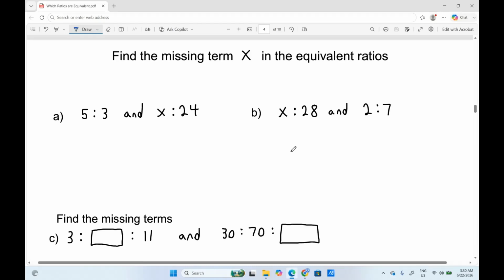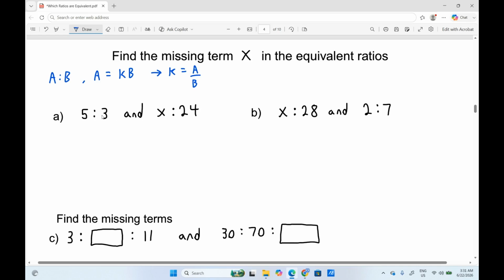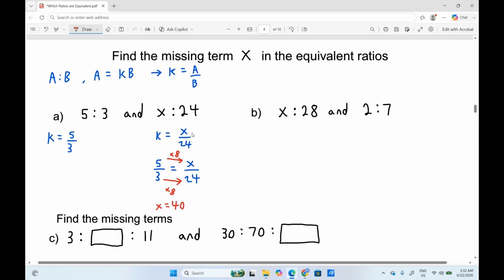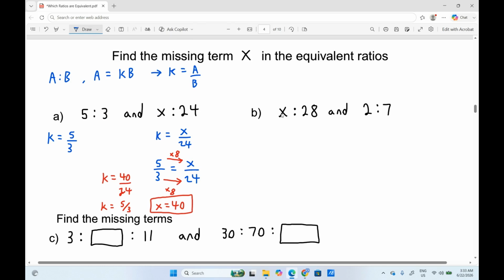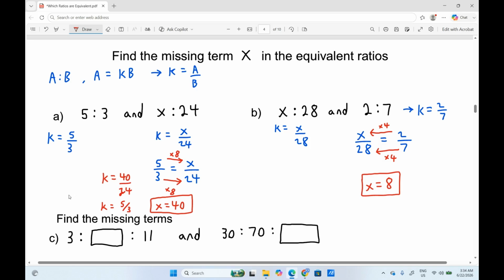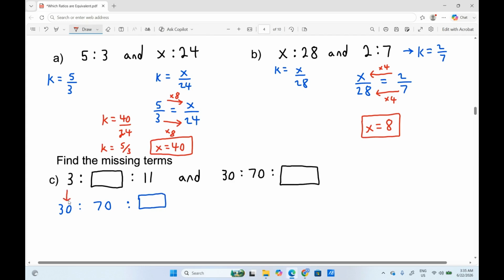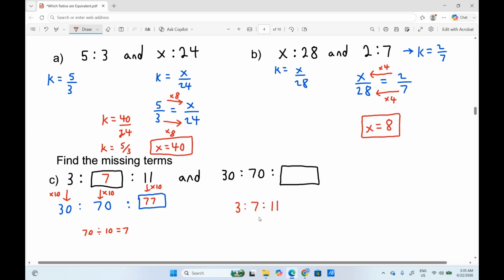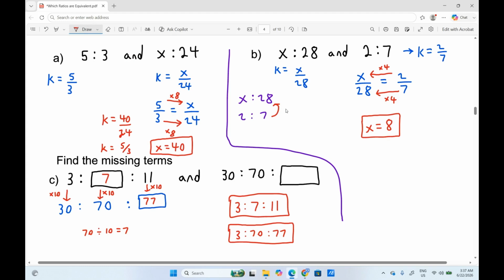Finding Missing Terms in Equivalent Ratios